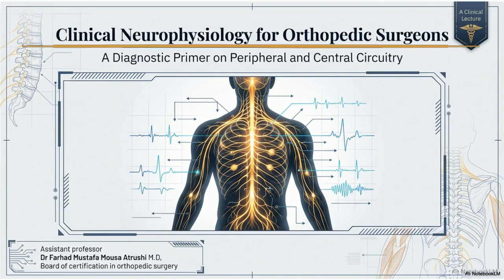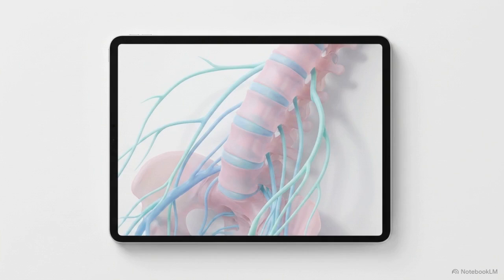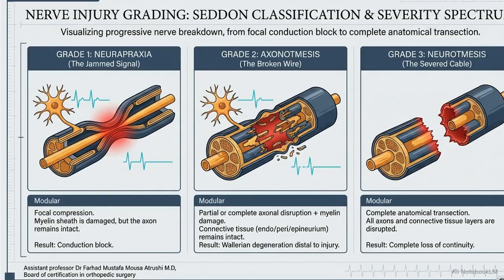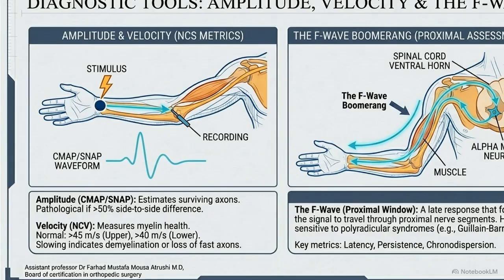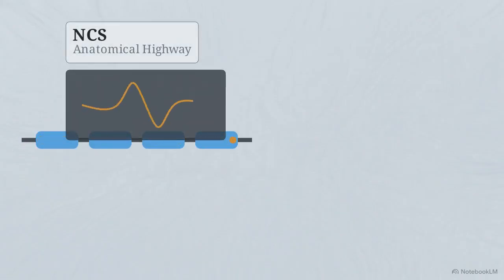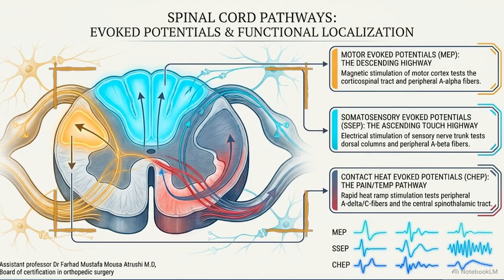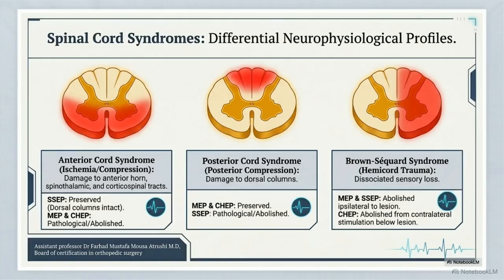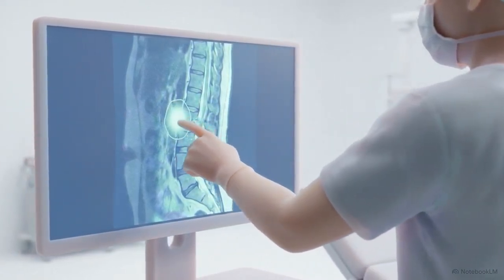Clinical Neurophysiology for Orthopedic Surgeons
masterclass in orthopedic